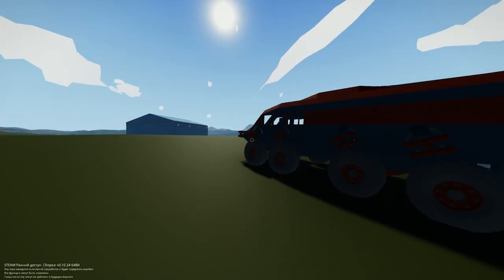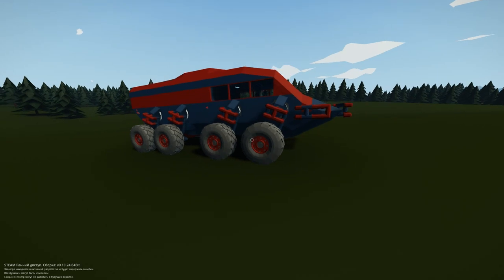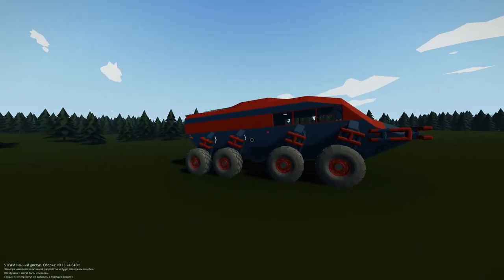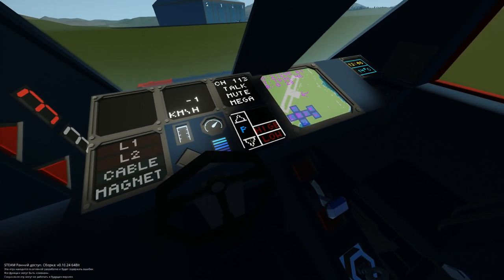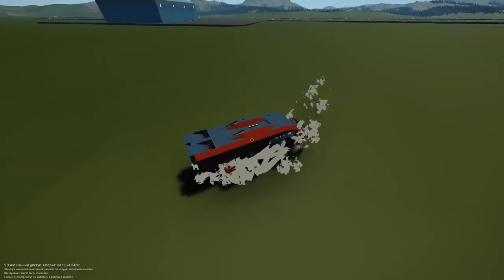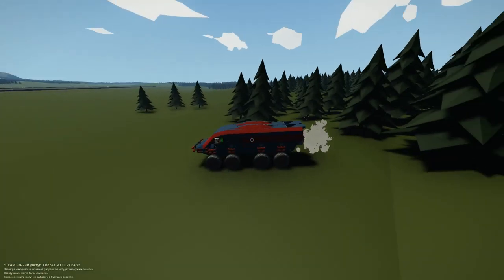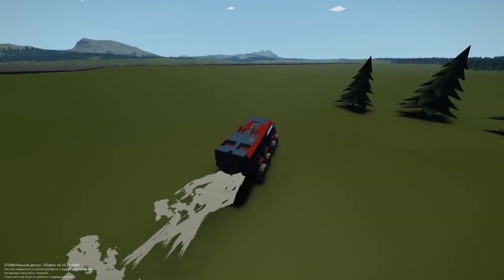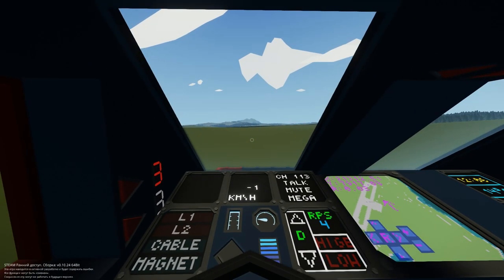Бронетранспортер амфибия "Рысь" 8х8. Мои постройки в Stormworks.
Бронетранспортер амфибия "Рысь" 8х8
Особенности:
- регулируемая высота подвески
- высокая проходимость
- автоматическая коробка передач
- возможность двигаться по воде.

Максимальная скорость по суше: 120 км/ч
Максимальная скорость по воде: 60 км/ч

Дополнительные функции:
- 2 режима поворота колес
- автоматическая дренажная система с оповещением
- наличие лебедки
- радио
- карта
- сигнальные огни
- дымовые шашки

Armored personnel carrier amphibian "Lynx" 8x8
Features:
- adjustable suspension height
- high cross
- Automatic transmission
- ability to move on water.

Top speed on land: 120 km / h
Maximum speed on water: 60 km / h

Additional functions:
- 2 modes of turning wheels
- automatic drainage system with notification
- the presence of a winch
- radio
- map
- signal lights
- smoke bombs